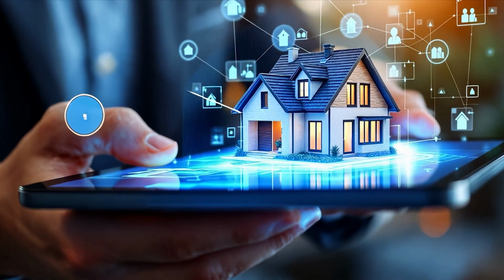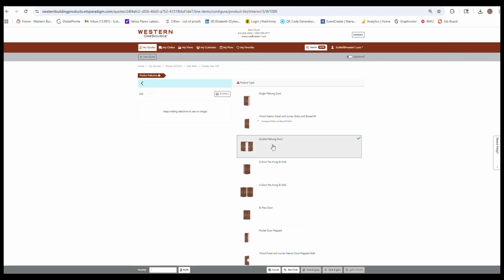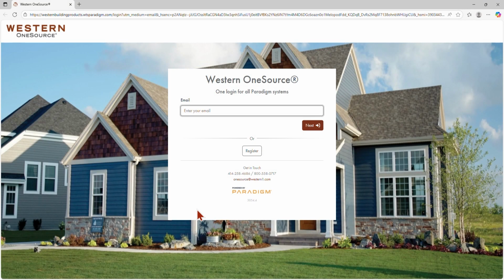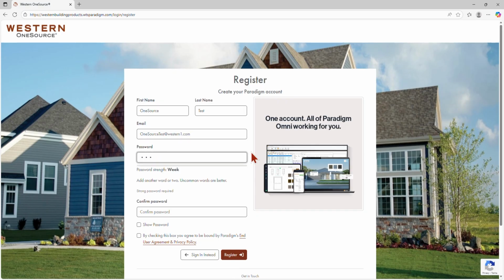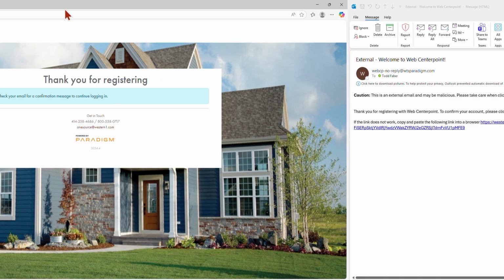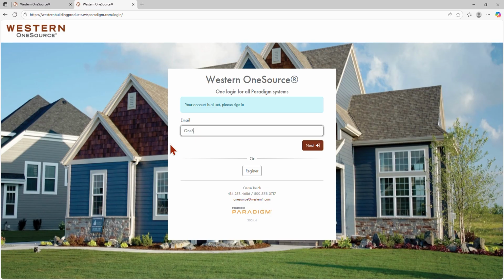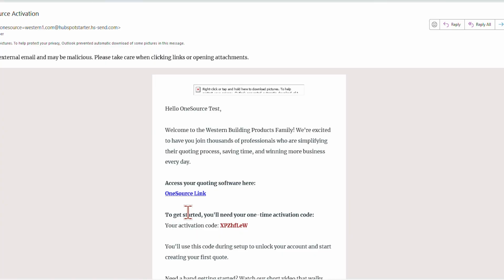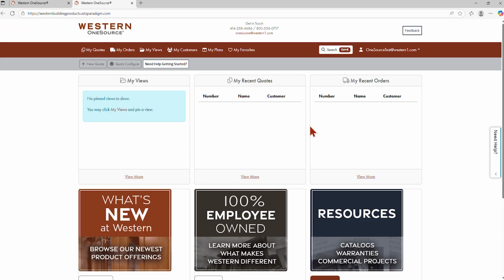OneSource New User Account Activation | Western Building Products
This video provides step-by-step instructions to activate your account for Western Building Products' quote tool, OneSource. This video covers the steps to register and activate your OneSource account, including the welcome email, activation code, and initial registration.